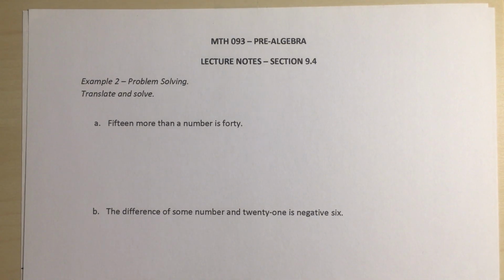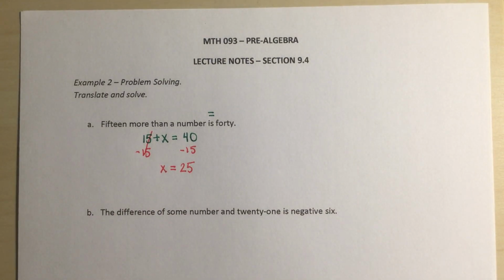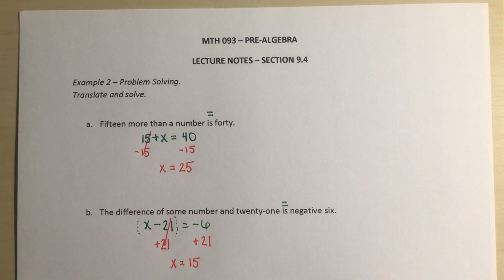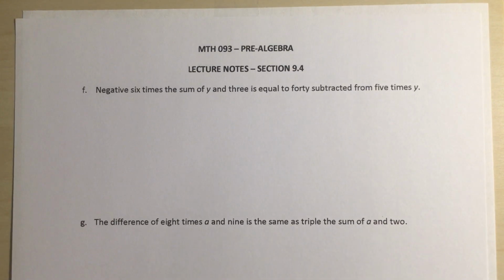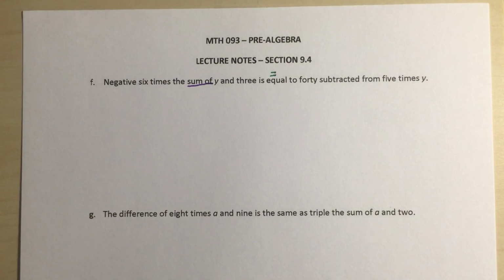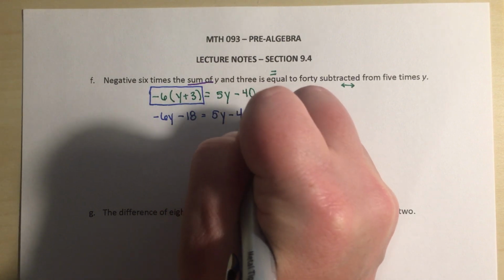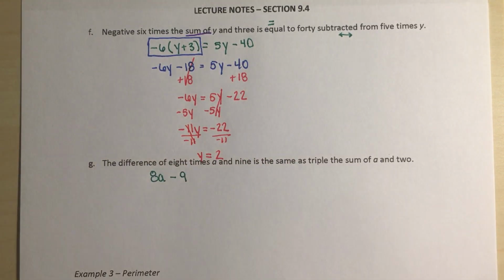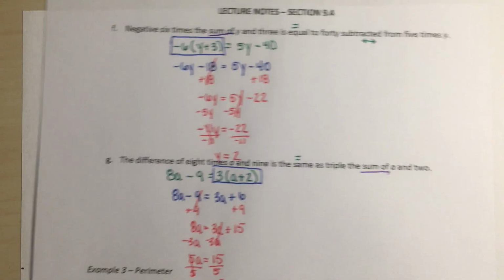Math 093 - Section 9.4: Translating and Problem Solving (Part Two - Problem Solving)